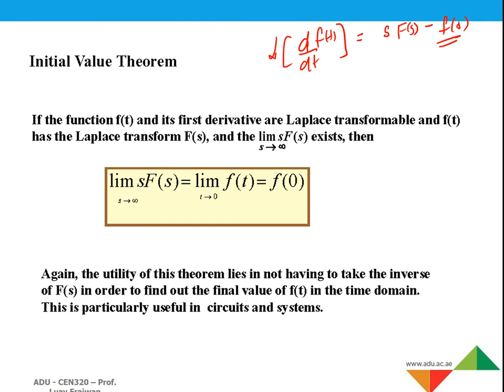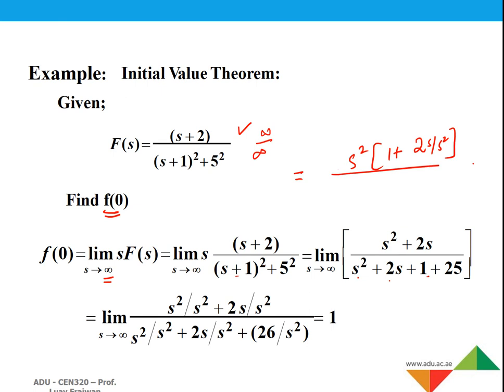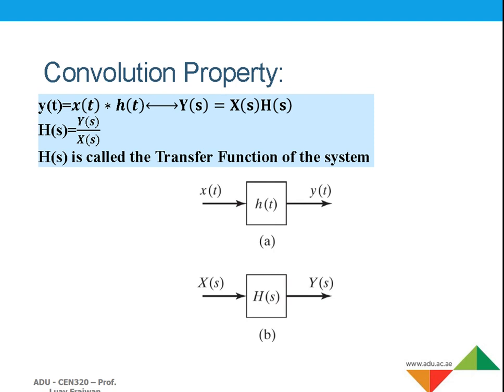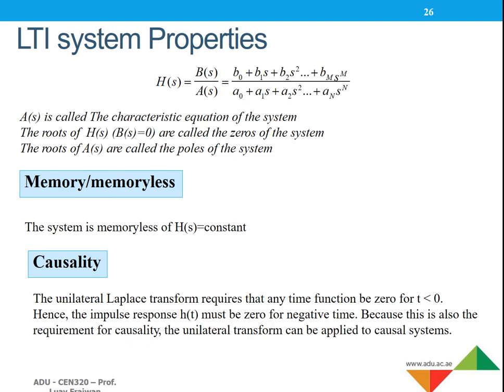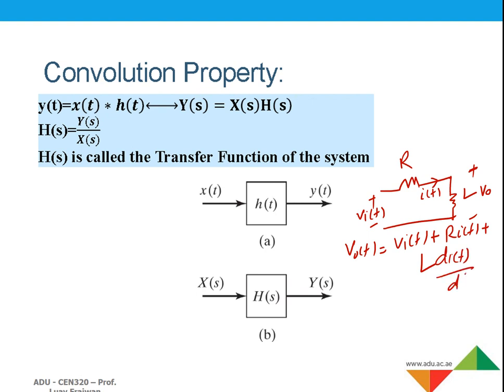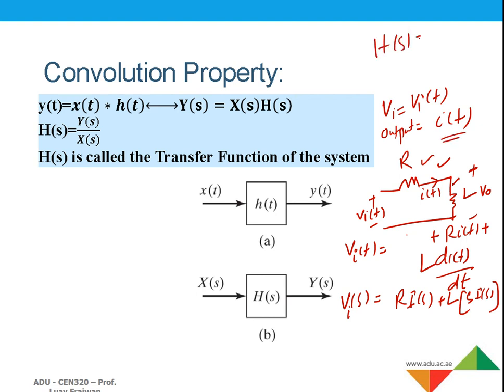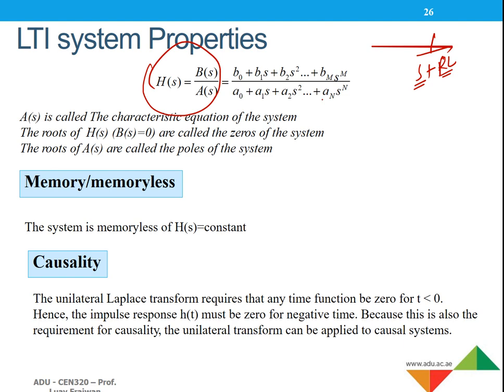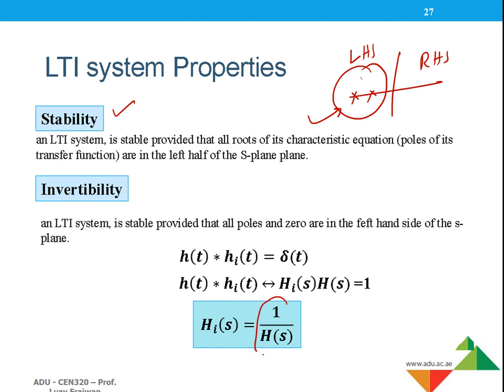Topic 6 Laplace Transform Part 3 Properties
Lecture about the Laplace Transform Properties